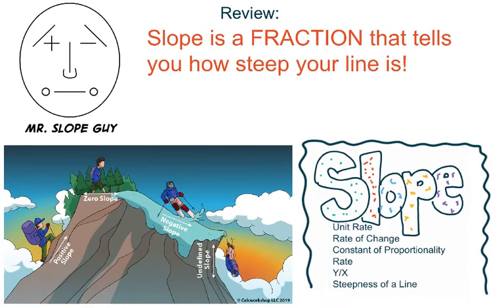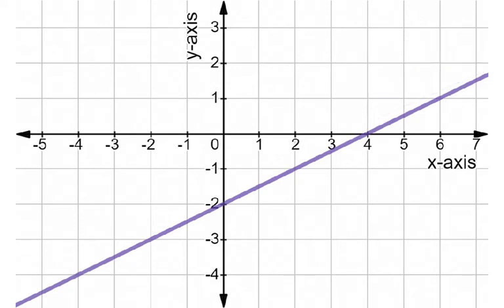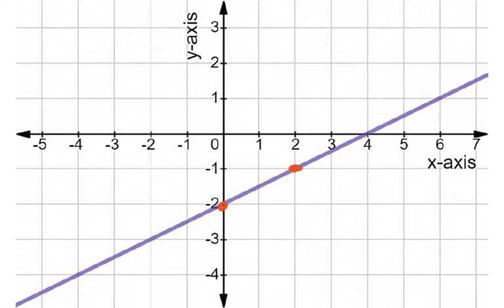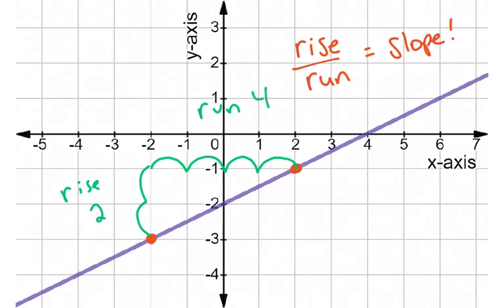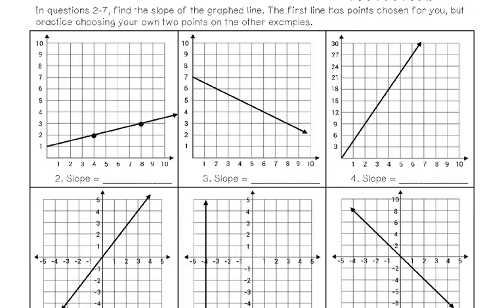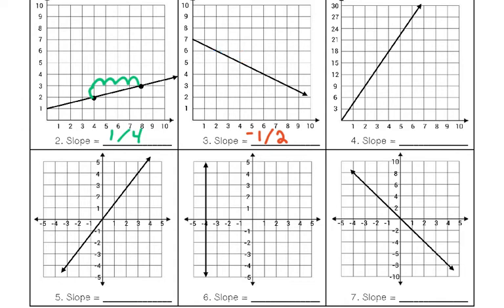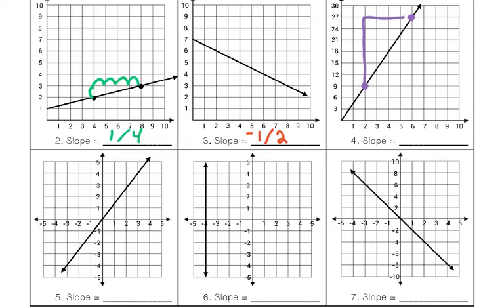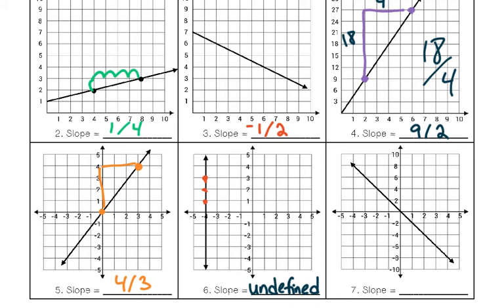Finding Slope from a Graph